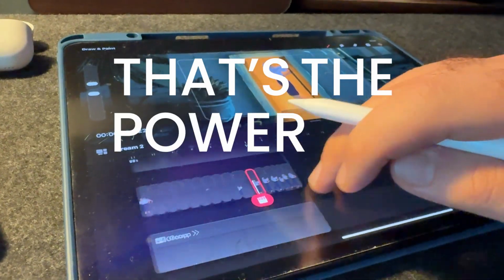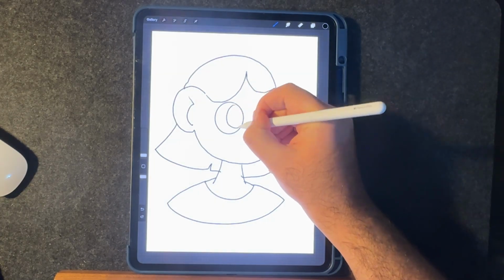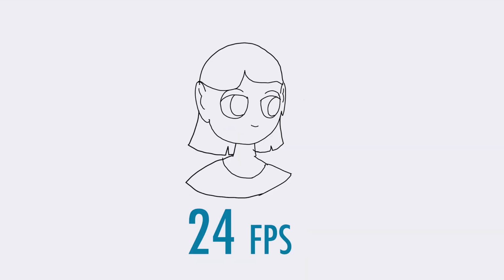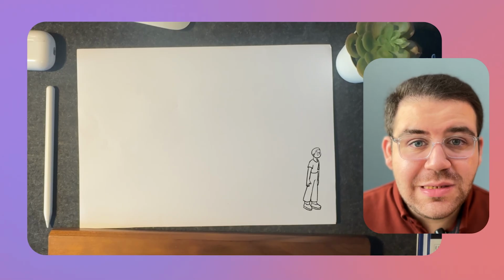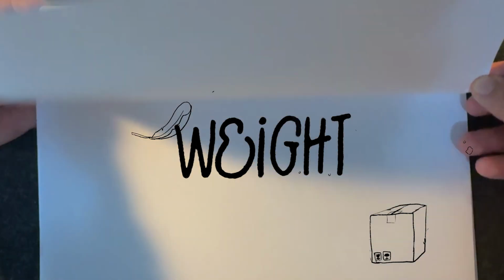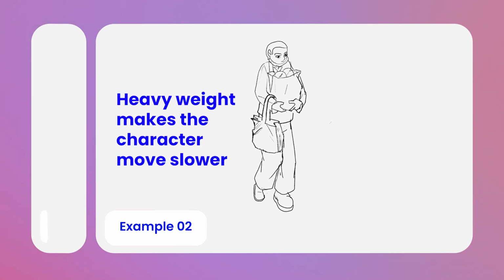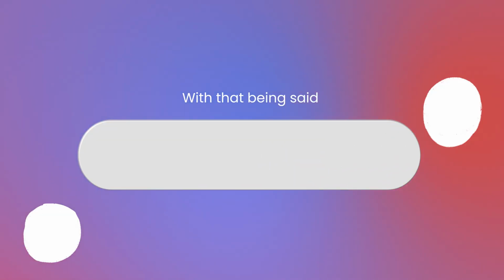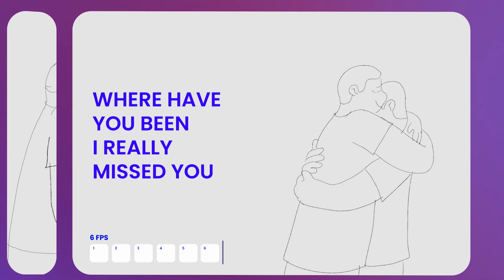1: The Art of timing with examples - The 12 Principles of Animation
Why do some animations feel alive while others fall flat?
It all comes down to one thing — timing.

In today’s video, we’ll explore the art and science behind this essential principle of animation. You’ll learn how weight, anticipation, acting, and beats shape timing — and how mastering them can make your motion feel realistic, emotional, and unforgettable.

We’ll also examine real-life examples and animated comparisons that illustrate how even slight shifts in timing can alter the entire mood of a scene. From the pause before a reaction to the rhythm of a comedic beat — you’ll see how emotion drives timing, and timing drives storytelling.

Whether you’re an animator, designer, or creative professional, this episode will help you bring more life, rhythm, and authenticity into your work.

Watch till the end to learn how to make your animation not just move — but feel alive.